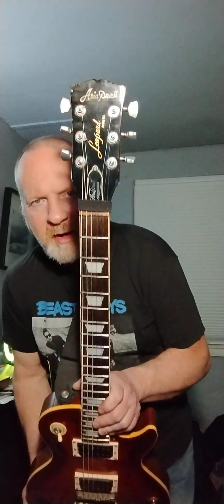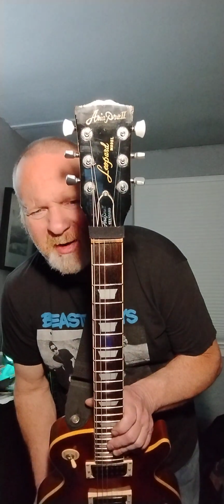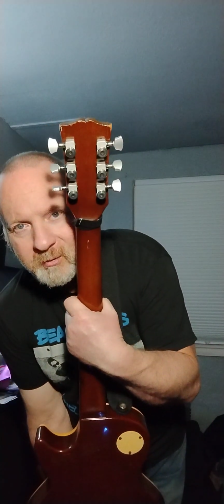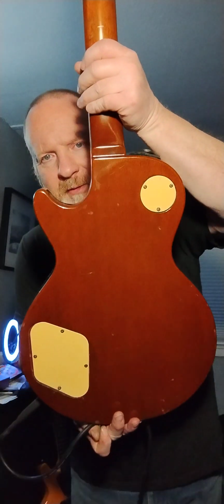My Aria Pro ii Leopard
My Aria Pro ii LS500 (?) Leopard model made in Japan by Motsumoku late 70's or early 80's. Has a Duncan JB-L and '59.